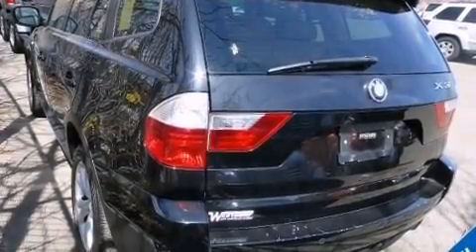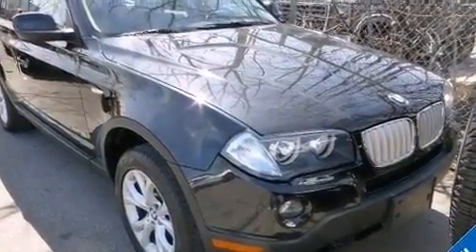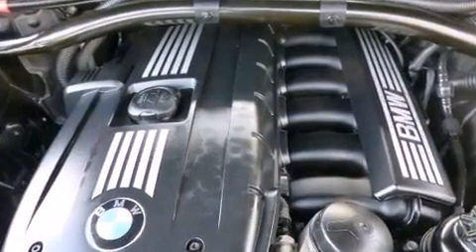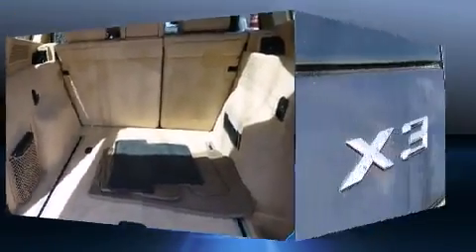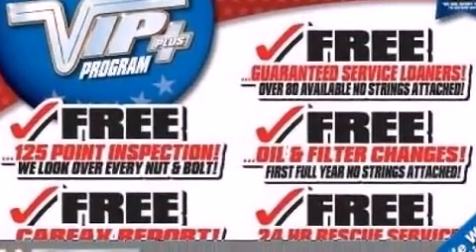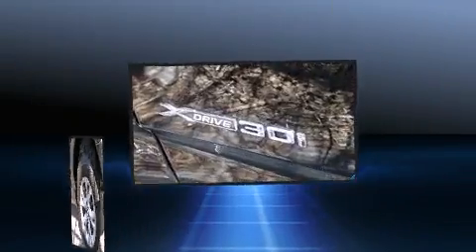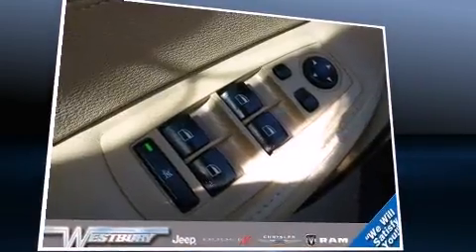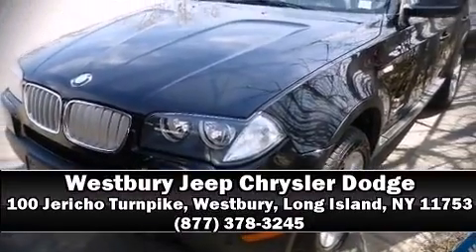2010 BMW X3 xDrive30i in Westbury, Long Island, NY 11753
With just over 35,000 miles on the odometer, this 4 door sport utility vehicle prioritizes comfort, safety and convenience. Under the hood you'll find a 6 cylinder engine with more than 250 horsepower, providing a smooth and predictable driving experience. BMW prioritized fit and finish as evidenced by: a leather steering wheel, a power seat, air conditioning, front fog lights, cruise control, a roof rack, and 1-touch window functionality. Premium sound drives 8 speakers, providing you and your passengers a sensational audio experience. BMW also prioritized safety and security with features such as: dual front impact airbags, head curtain airbags, traction control, brake assist, anti-whiplash front head restraints, ignition disabling, and 4 wheel disc brakes with ABS. When road conditions become unpredictable, rely on all wheel drive to maintain outstanding control. A Carfax history report indicates just one previous owner. Our sales staff will help you find the vehicle that you've been searching for. We'd be happy to answer any questions that you may have. Stop in and take a test drive!